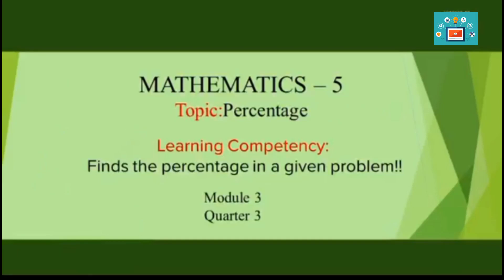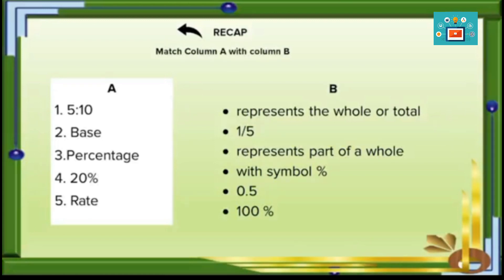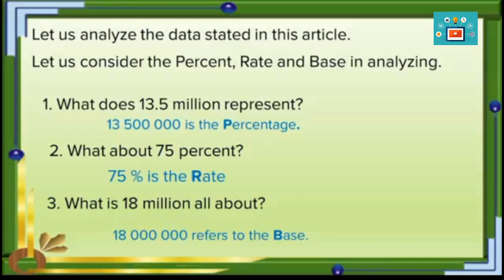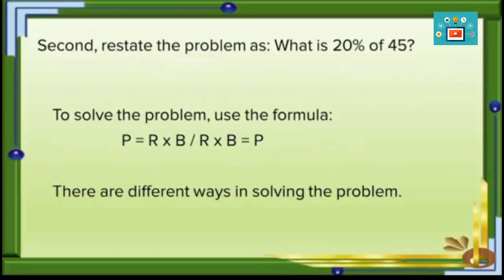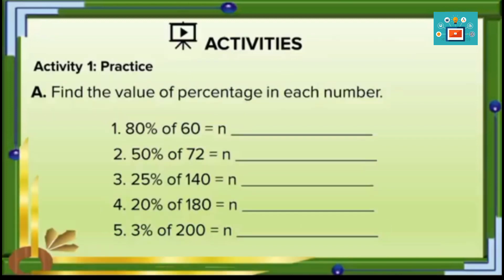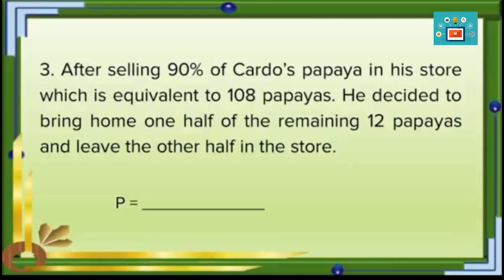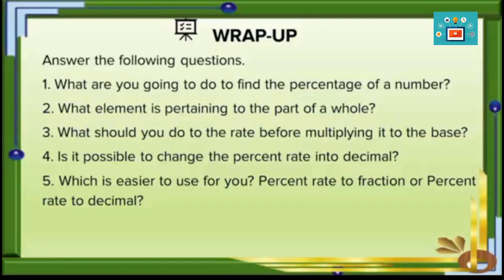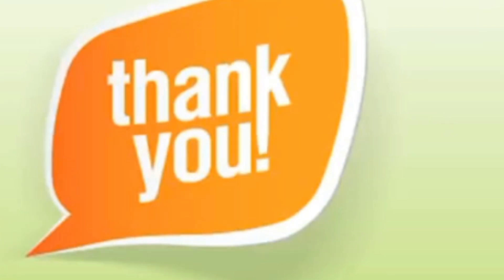Percentage | Finds the Percentage in a Given Problem | Grade 5